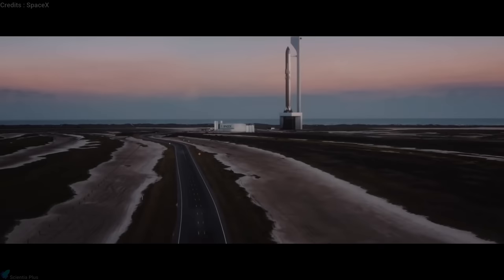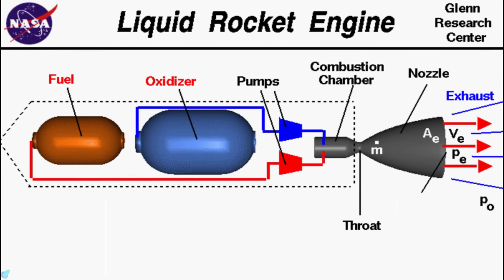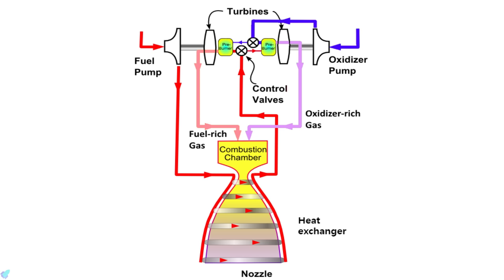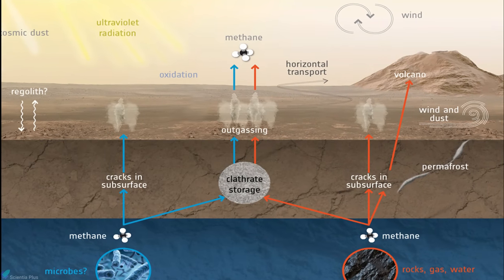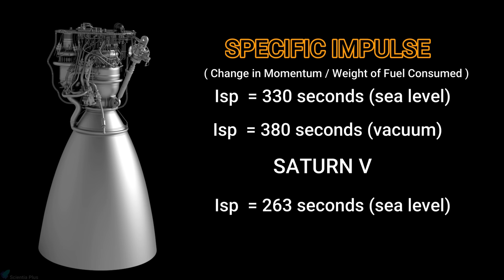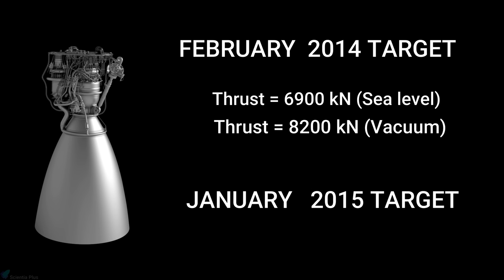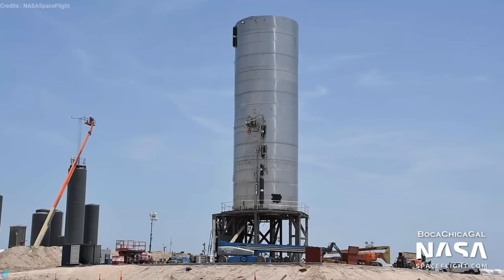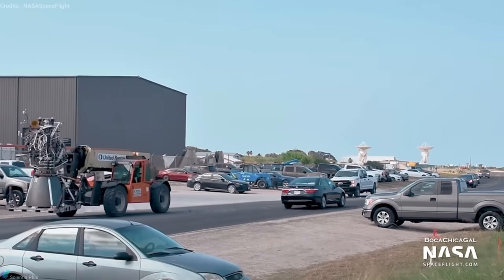The Insane Engineering of SpaceX Raptor Explained - Part 1 | Starship Engineering Series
The Science & Engineering of SpaceX Raptor Engine Explained.

0:00 - 0:48 - Intro
0:48 - 2:49 - Basics Of Rocket Engine
2:49 - 5:29 - The SpaceX Raptor
5:29 - 6:29 - Basic Parts & Manufacturing Techniques
6:30 - 7:34 - Cost of Production & Funding

Raptor is a next-generation liquid rocket engine developed by SpaceX to power the company’s Mars rocket Starship and Booster Superheavy. Combined, these vast machines are designed to take up to 100 people into space, possibly to the Moon and Mars, with a tentative launch of humans around the Moon planned in 2023.

This video deals with both basics of a rocket engine and the engineering aspects of the SpaceX Raptor engine.

This is the first part of a series of future videos explaining the Engineering and Science behind SpaceX Starship rocket.

Learn How SpaceX Raptor Engine Operates and the Engineering behind one of the world's powerful rocket.

Images Credits :
SpaceX
NASA
neopork85
Elisei Maslov
Wikipedia
Everyday Astronaut
Eielson Air Force Base
ESA
Getty Images
Teslarati
Kimitalvite
CNBC
Fit-Wel Industries

Video Credits :
SpaceX
NASA Spaceflight
Relativity Space